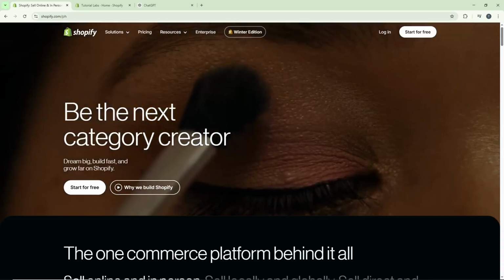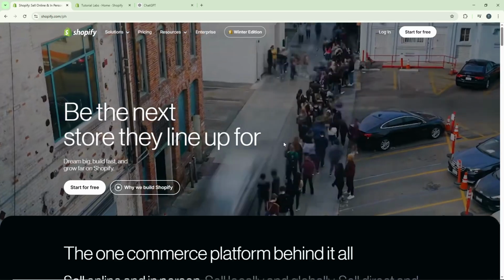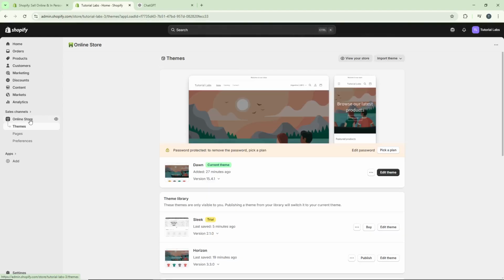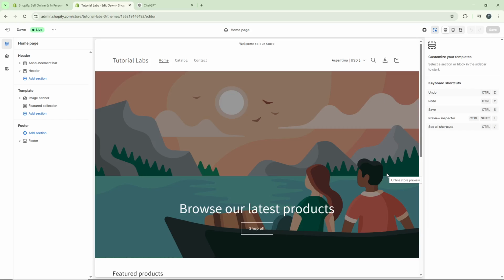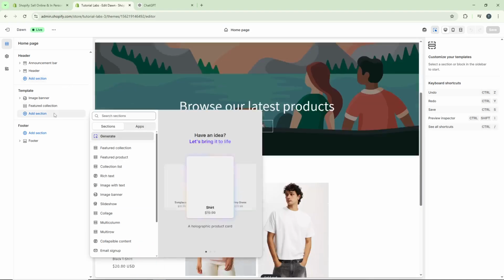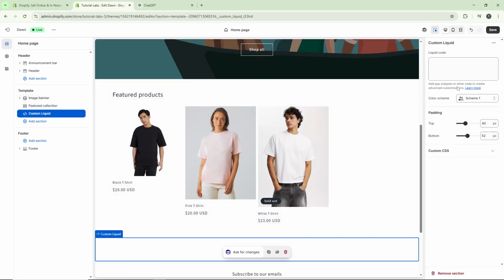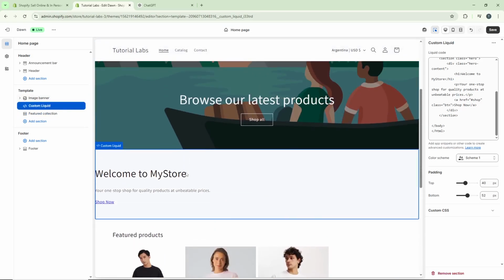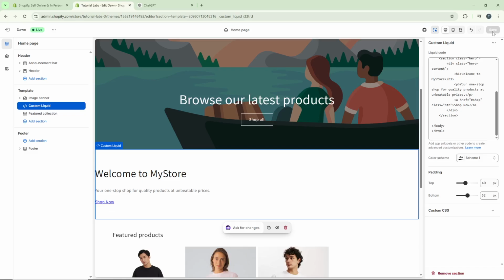How To Add Custom Liquid To Shopify (Tutorial 2026)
Along the way, you'll learn add custom liquid code shopify, implement liquid code shopify theme, integrate custom liquid section shopify, shopify custom liquid tutorial, edit shopify theme liquid files, insert custom liquid snippet shopify, how to use custom liquid shopify, shopify liquid code customization guide, develop custom liquid components shopify, adding custom liquid to shopify store, shopify custom liquid development steps, learn custom liquid shopify themes